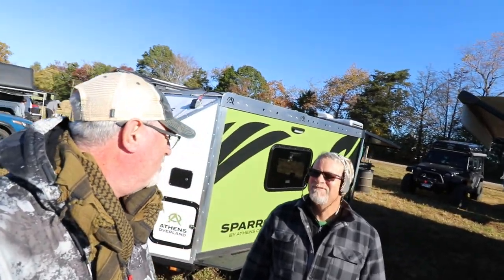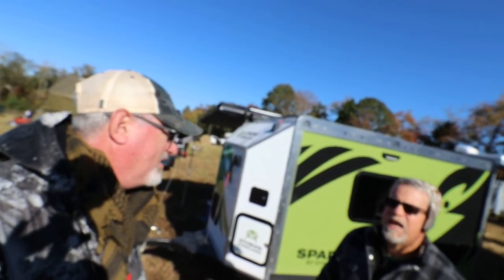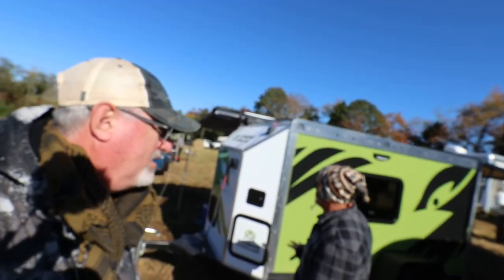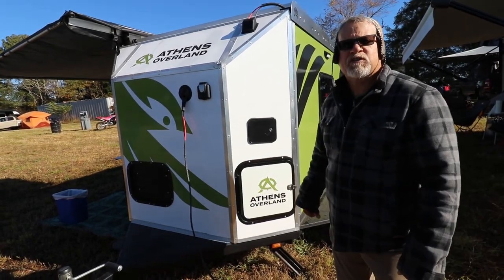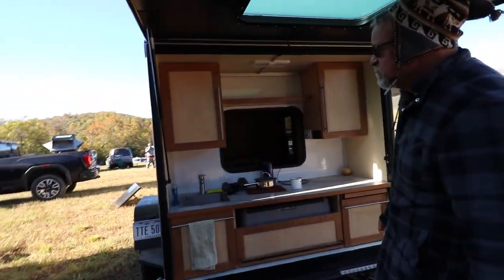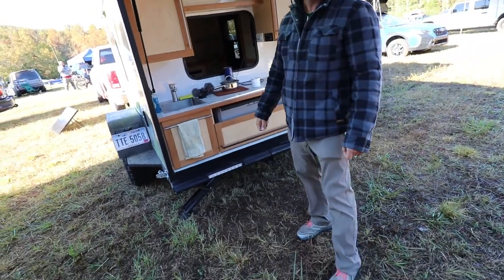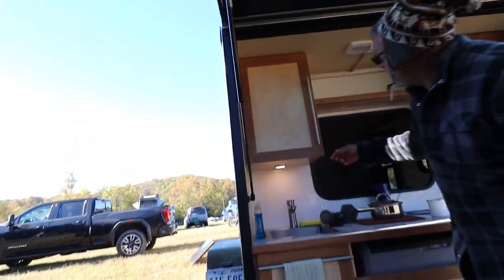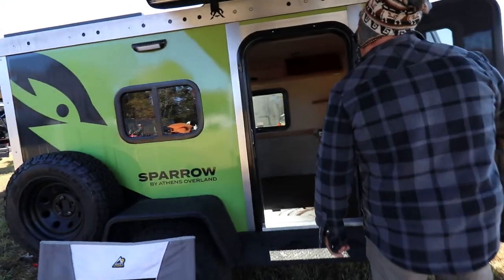Athens Overland Trailer reveal at @OverlandExpo East 2022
It's been a long time coming, but the Athens Overland Trailer has finally been revealed! In this video, I'll show you all the details about this exciting new trailer and give you a first look at what's in store for the next year or so.

Is it a teardrop? It's a square drop! All electric, solar, and capable!

If you're a fan of overland travel, then you need to check out the Athens Overland Trailer. This trailer is perfect for long-distance travel, and we're excited to see what's in store for the next year or so.

K & D